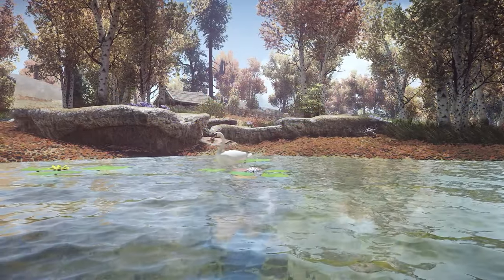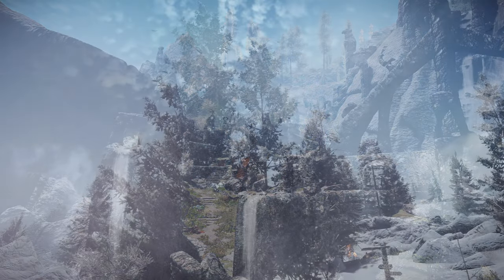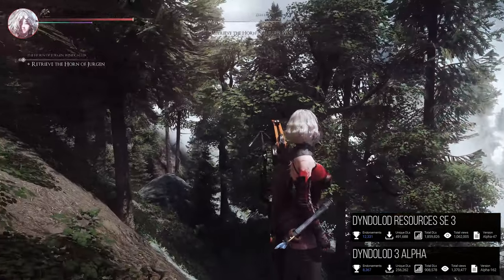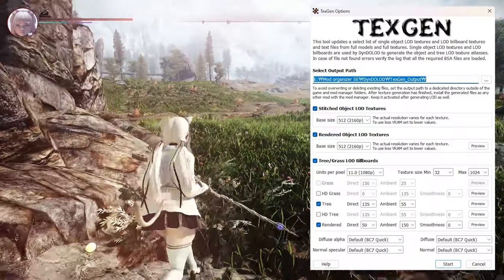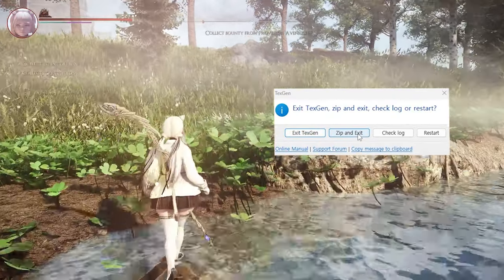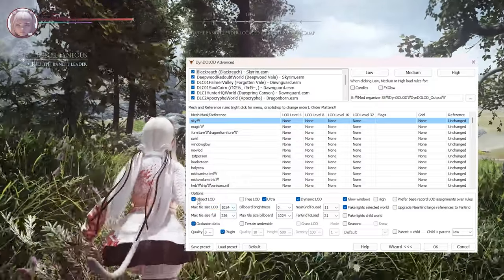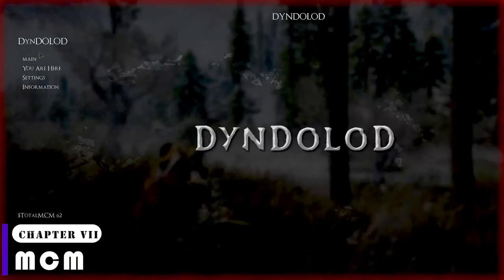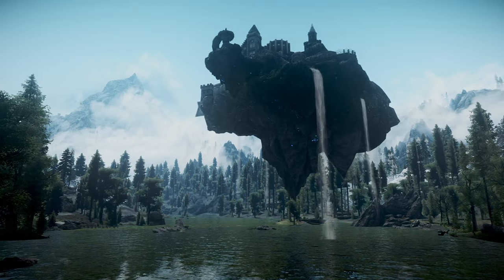Skyrim Dyndolod Tutorial Guide 2024: Enhanced Landscapes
I. PRESET

II. CHAPTER
00:00 INTRO
00:32 What is Dyndolod
02:10 Requirements
02:37 Installation
03:04 How to use Texgen x64
04:24 How to use Dyndolod
05:43 Checking
06:11 Dyndolod MCM
06:42 DynDOLOD DLL SE
07:25 OUTRO

III. Link
1) DynDOLOD Resources SE 3